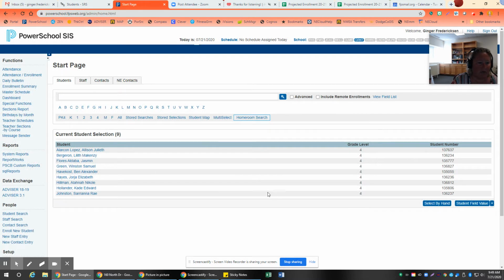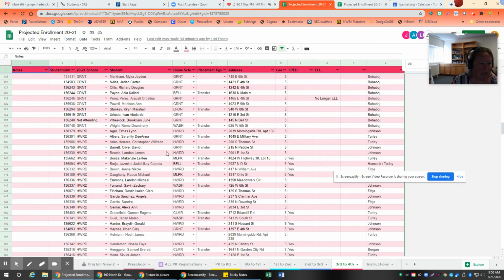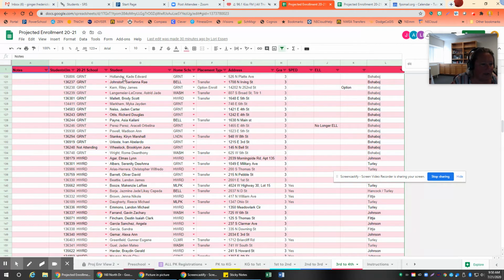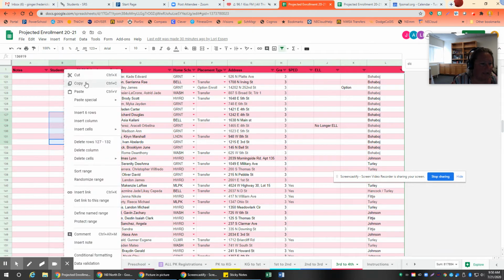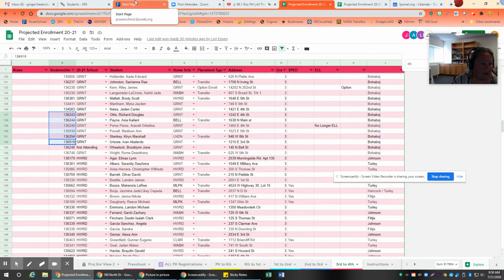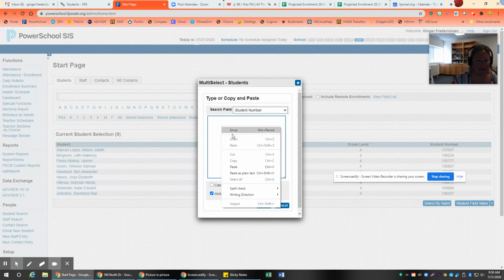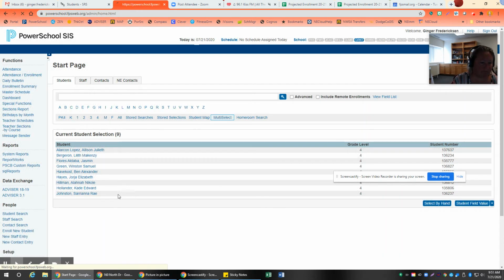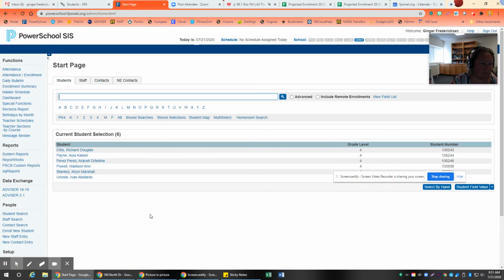PowerSchool Mass Enroll Students into Classes